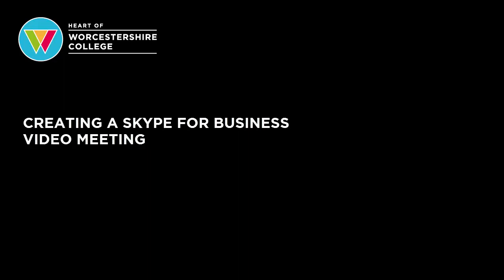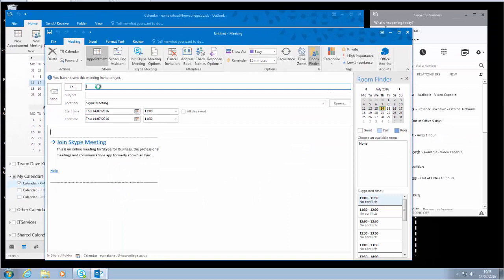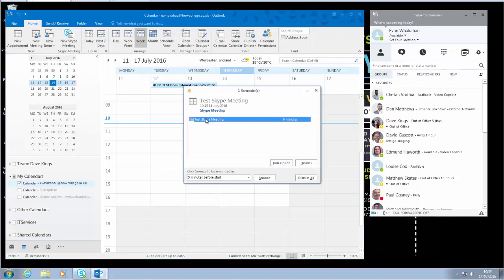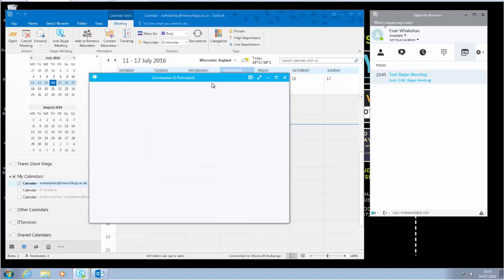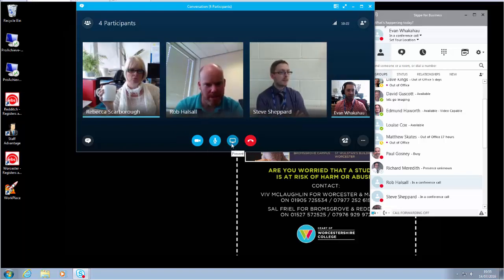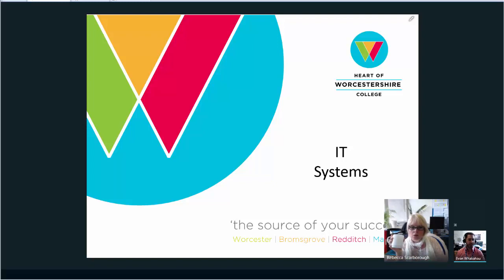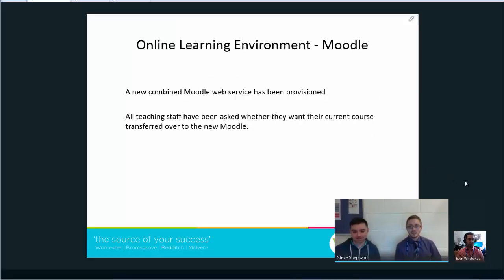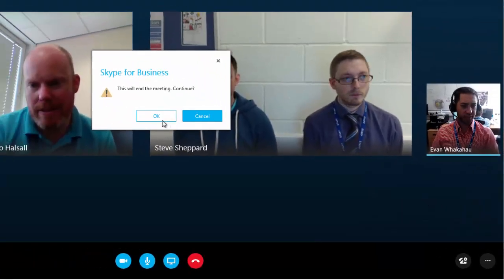Video Meeting - Skype for Business